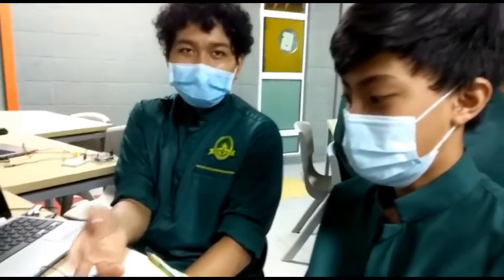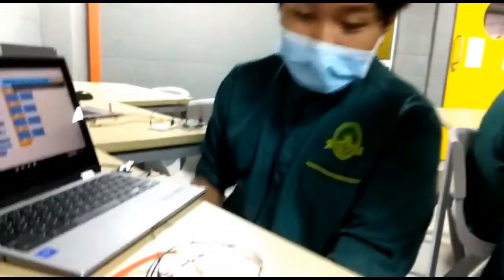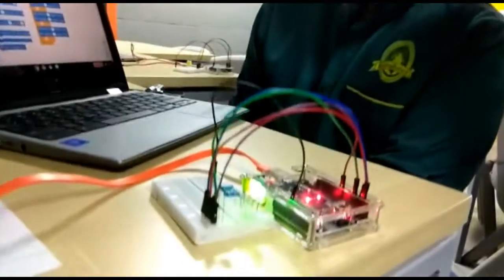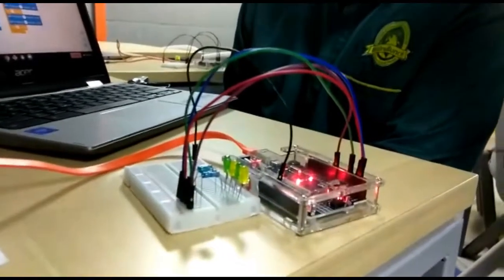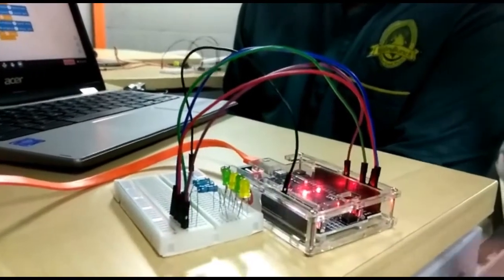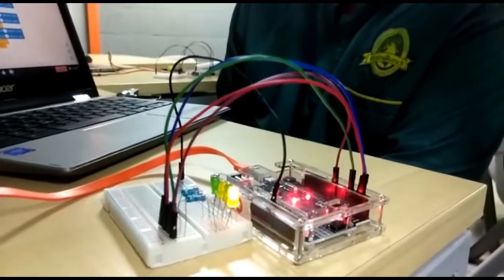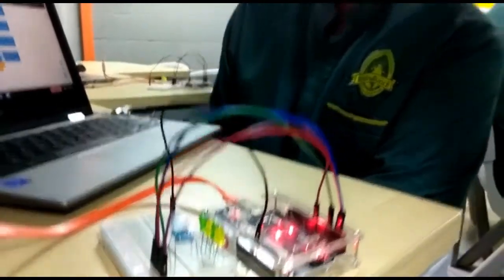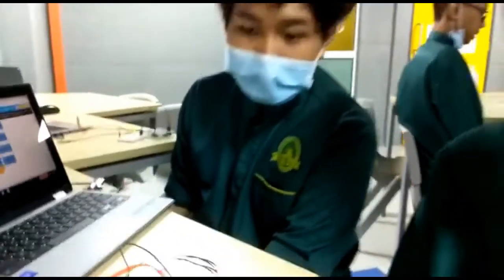Binary numbers to LEDs using MBlock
Cross learning between Maths and ICT.